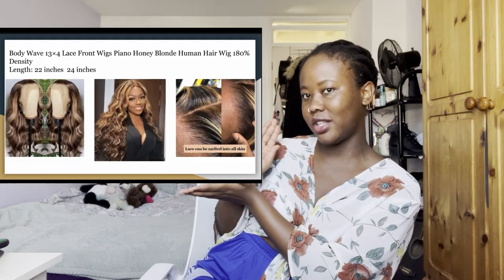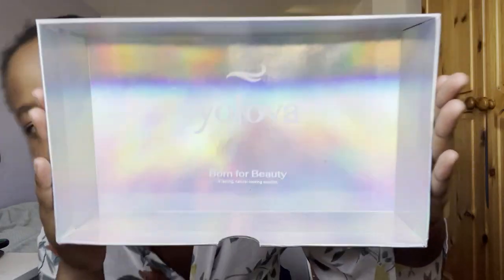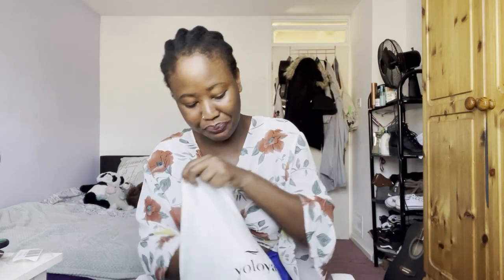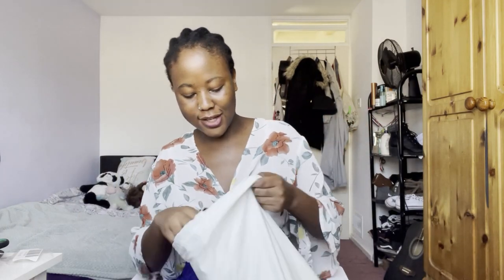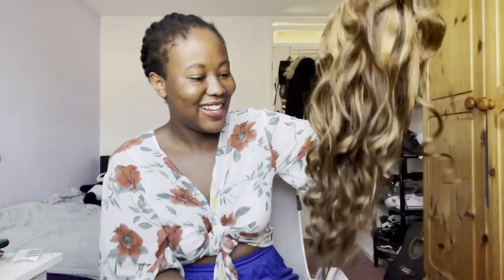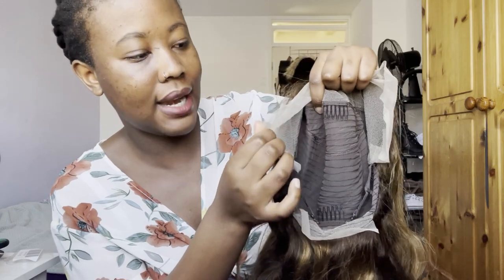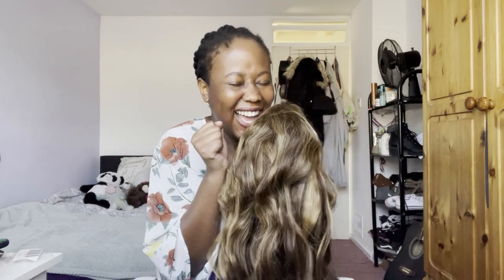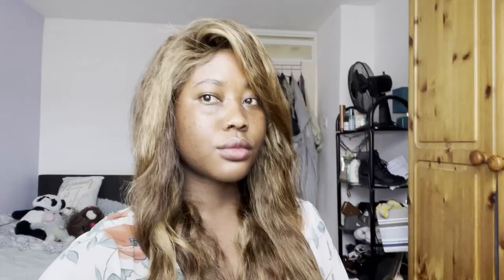BEGINNER FREINDLY WIG TUTORIAL | No Glue, No equipment | YOLOVA HAIR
Hair information：Body Wave 13×4 Lace Front Wigs Piano Honey Blonde Human Hair Wig 180% Density
Length: 24’’
Density: 180%